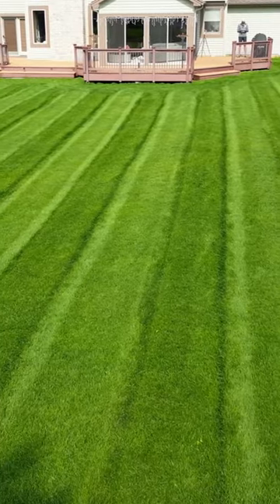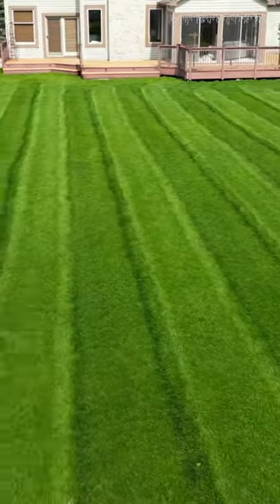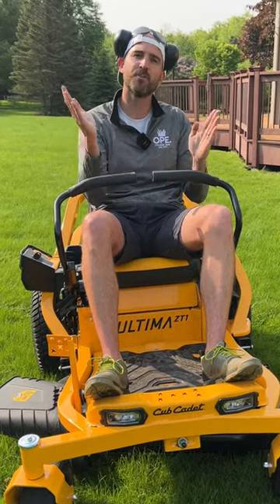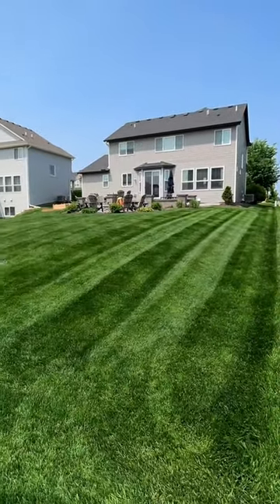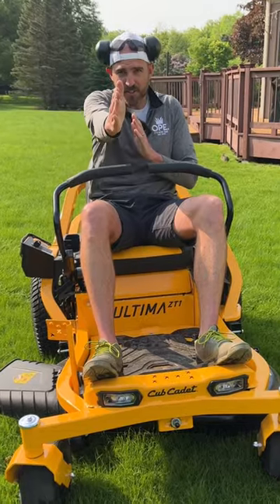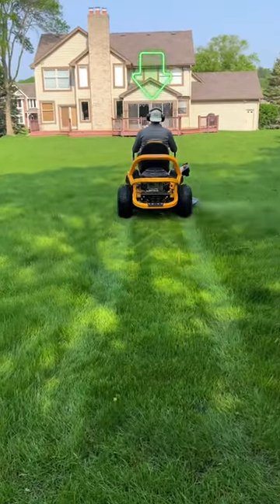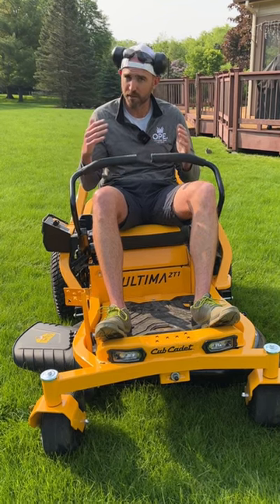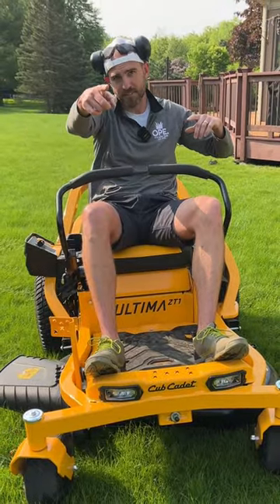How to mow stripes like a pro